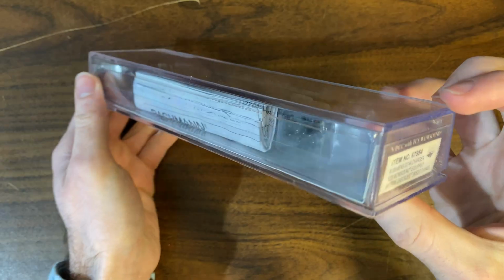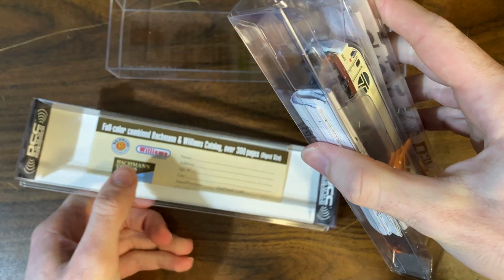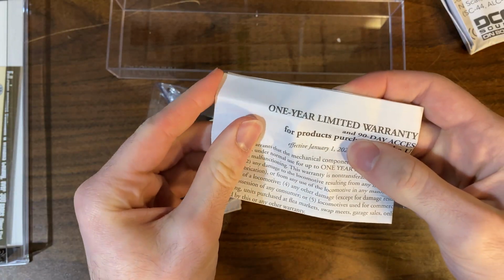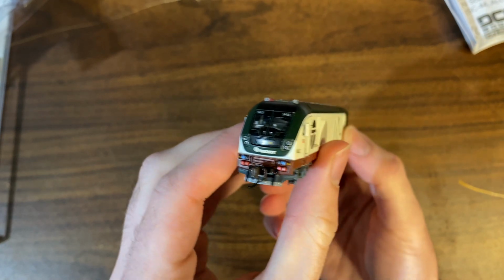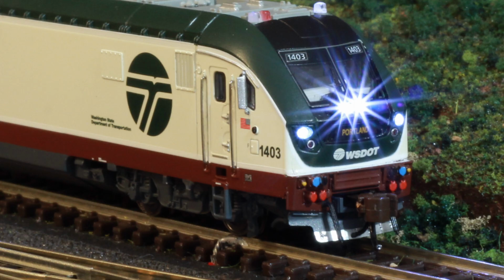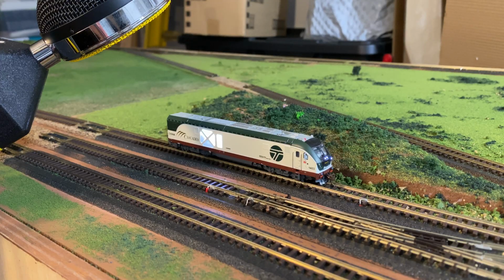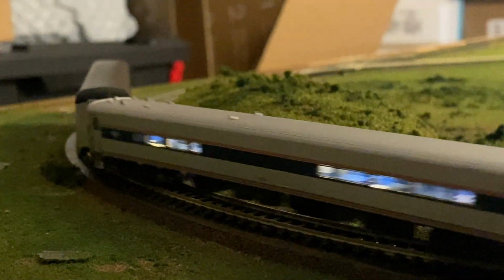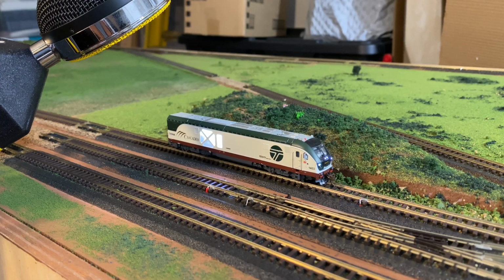Bachmann's New N Scale SC-44 Charger, Product Review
Bachmann's SC-44 Chargers in N Scale are here and they're some impressive models! This review covers all of this model train's major features and demonstrates all lighting and sound functions of its TCS WOWSOUND Decoder.

Model Information:

Manufacturer: Bachmann
Model: Siemens SC-44 Charger (TCS WOW Sound Equipped)
Model Number: Bachmann #67954
Paint Scheme: Amtrak Cascades (WSDOT) #1403

Navigate by Chapter:
00:00 Intro and Unboxing
00:25 Visual Overview
00:40 Lighting Overview
01:08 Sound Overview
01:22 Default Horn and Bell Demo
01:32 Prime Mover Startup and Shutdown Sequence
02:14 Prime Mover Notch 0-8 Demo
04:31 Alternate Horns Demo
05:04 Coupler Sounds Demo
05:07 Windshield Wiper Sounds Demo
05:13 "Whoosh" Demo
05:19 Station Announcements Demo
05:45 Special Features Overview
05:59 Train Brake
06:11 Emergency Brake
06:23 Crew Alerter
07:04 How Does It Run/Keep Alive Demo
07:33 Final Thoughts
07:44 Touching on Audio Assist
08:34 Running Montage
09:57 Outro

Have a question or need to get in touch?

Have a model that needs repair or an upgrade? Visit us online at cvgtrains.com to submit a service request today!

Camera: iPhone 11 Pro Max
Microphone: Neat King Bee
DAC: Scarlett 2i2
Edited with Logic Pro X and Adobe Premiere Pro